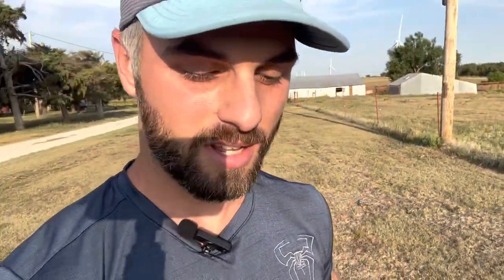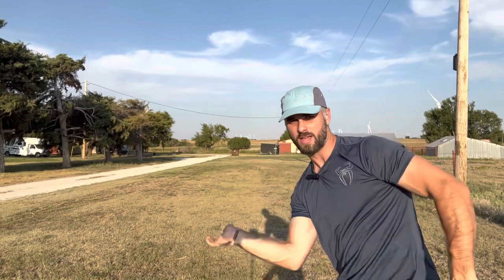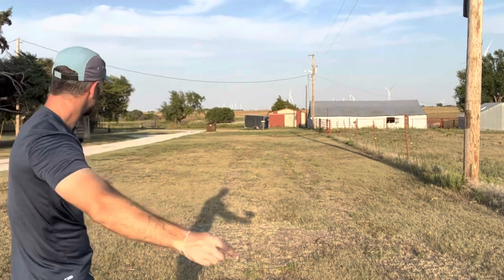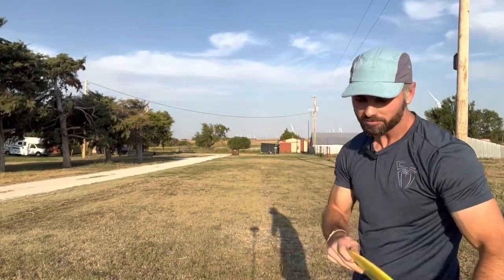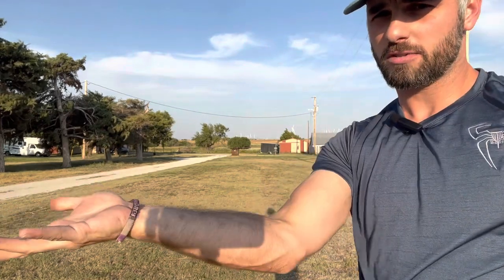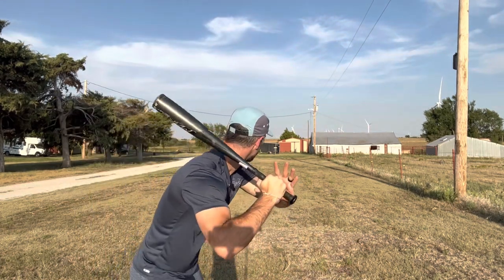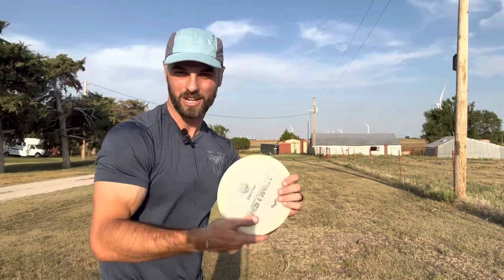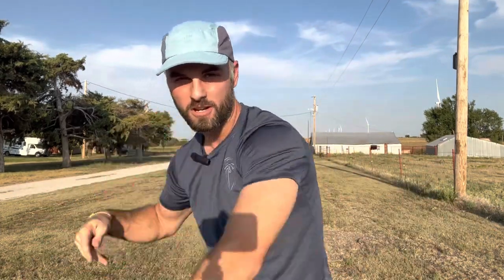5 minute Sidearm Clinic (Baseball Drill) with DiscGolfKyle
5 minute Sidearm Clinic (Baseball Drill) with DiscGolfKyle